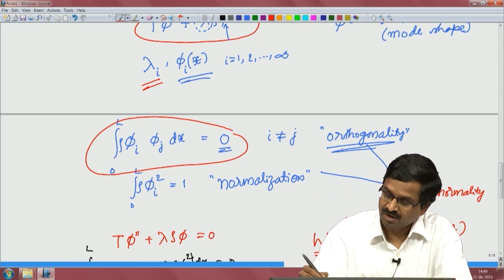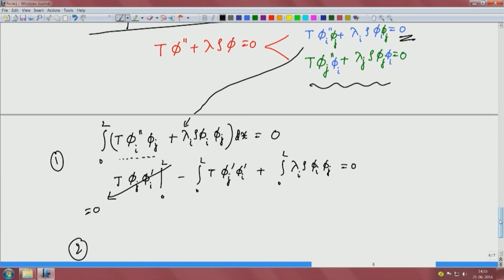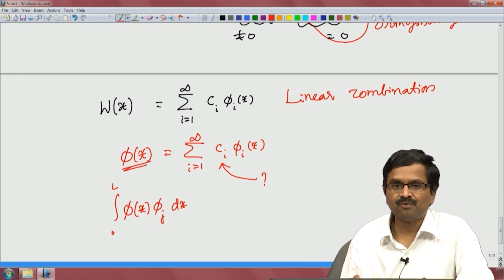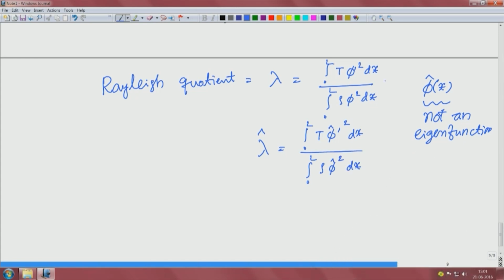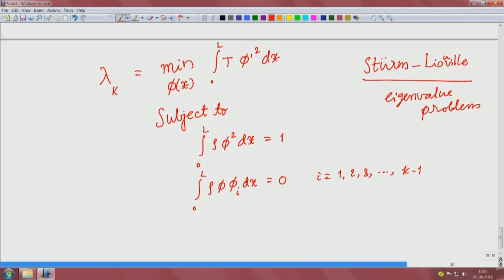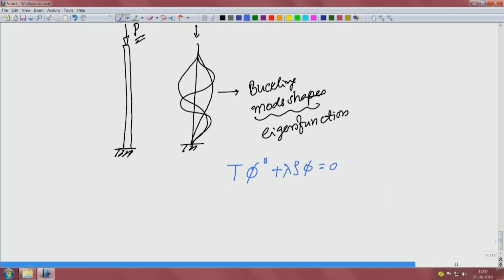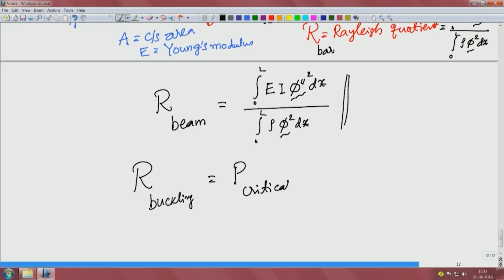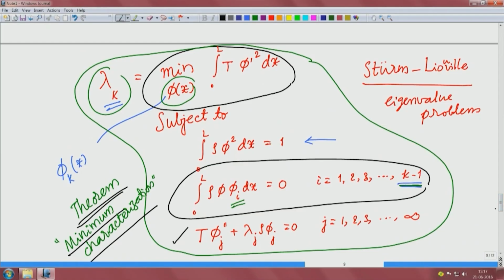Lec39: Rayleigh quotient for natural frequencies and mode shapes.....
Title: Lec39: Rayleigh quotient for natural frequencies and mode shapes of elastic systems